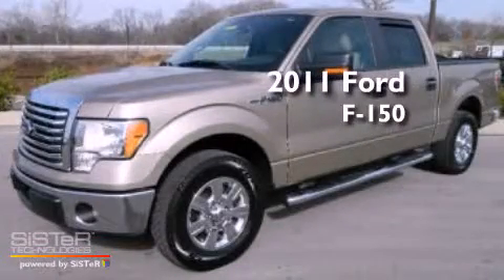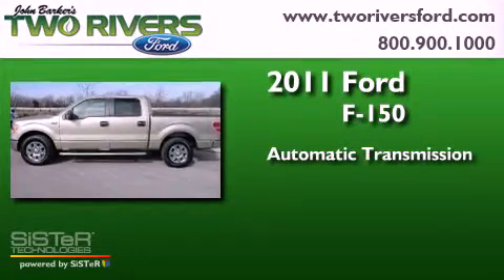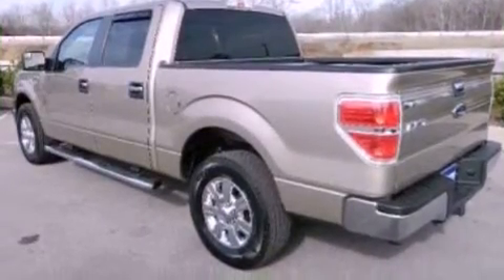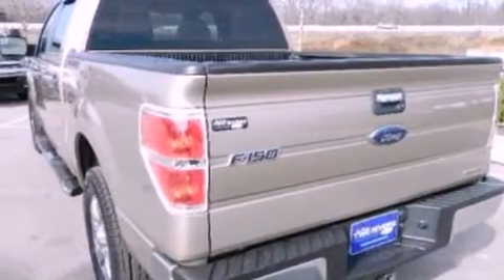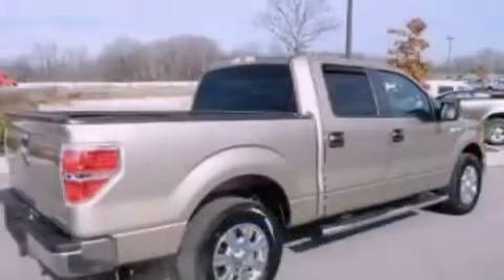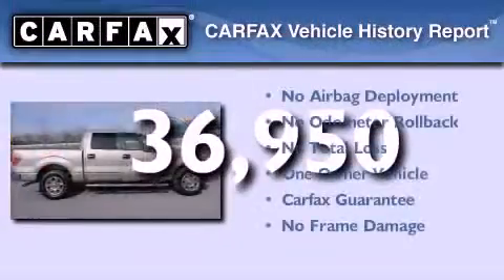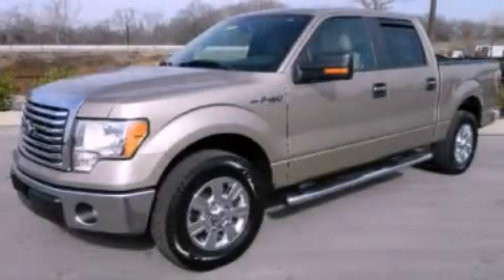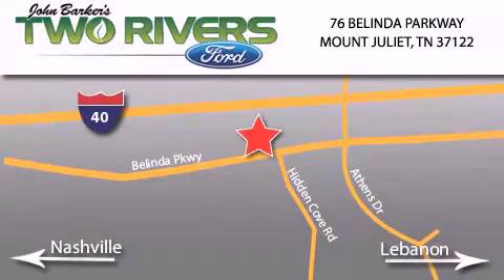2011 Ford F-150 Mount Juliet TN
Year : 2011
 Make : Ford
 Model : F-150
 Engine : 5.0L V8 32V MPFI DOHC Flexible Fuel
 Trans . : 6-Speed Automatic
 Exterior : Gold
 Miles : 36,950
 Interior : Beige
 Stock : 3719